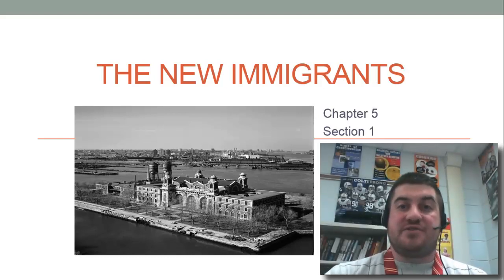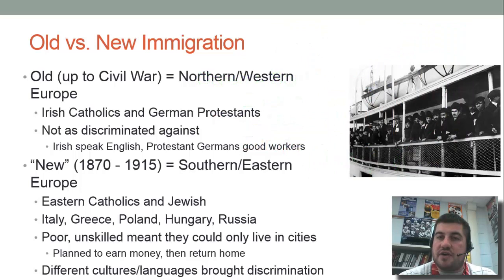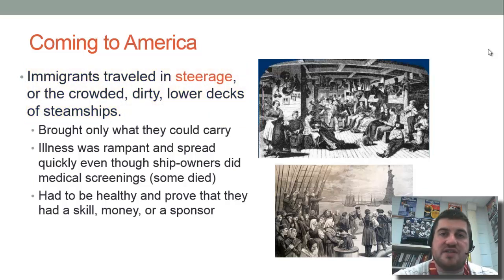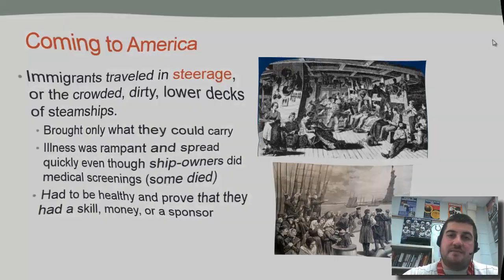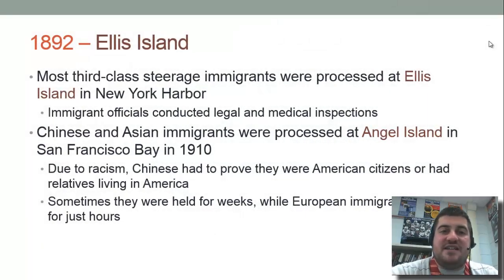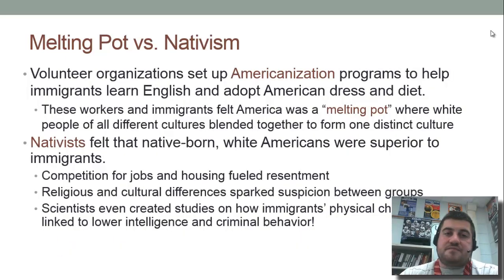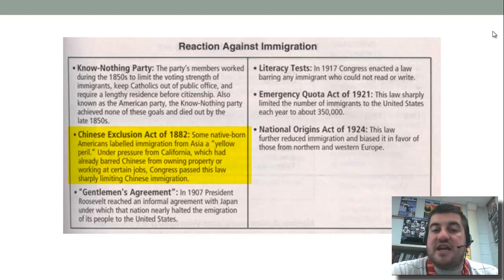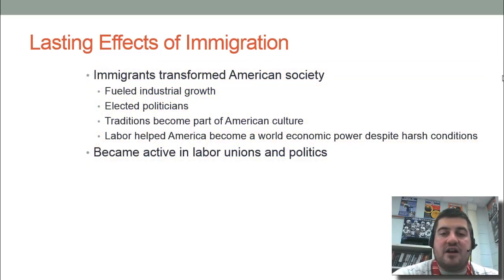5-1: Immigration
A look at the new wave of immigration coming to America after the Civil War.